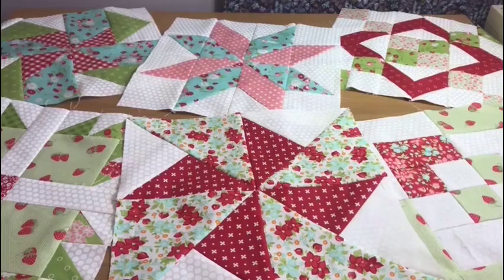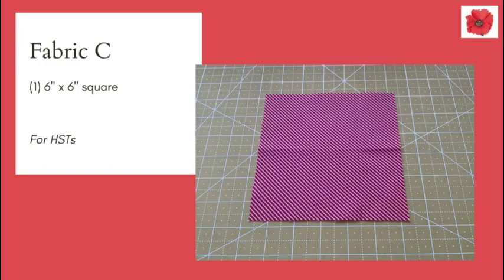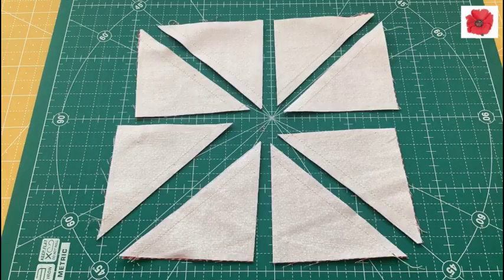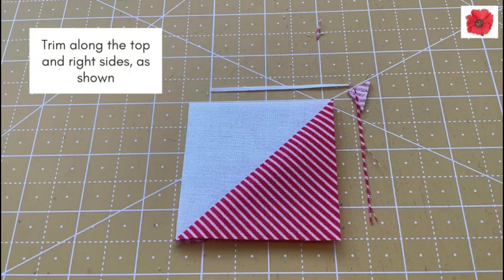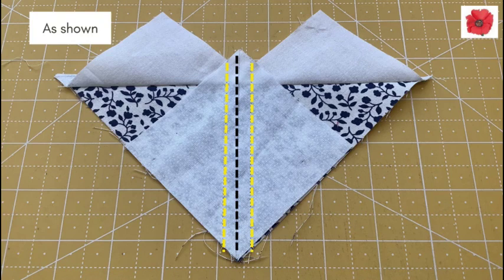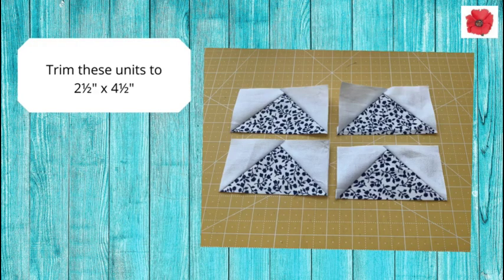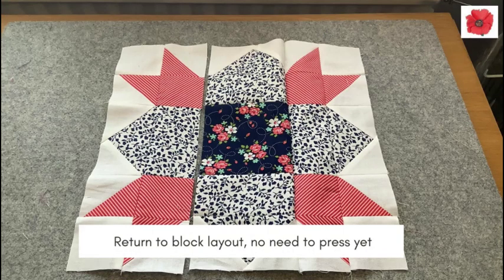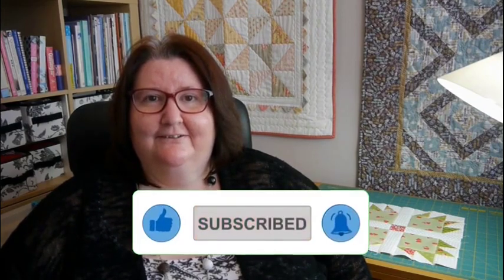Quilt Block Tutorial - Weather Vane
Jayne from Poppy Patchwork is an avid quilter, she used to own her own a patchwork shop in the UK and is now enjoying passing on her quilting tips to you in her YouTube videos. Check out her new Quilting Block Tutorials where she shows you how to make many different 12 inch blocks, using half square triangles, flying geese, applique and foundation paper piecing. And her website is

My Quilt Block Notebook can be bought from Amazon

Weather Vane Quilt Block Fabric Requirements

Background Fabric
(4) 2.5” x 2.5” squares
(1) 6” x 6” square
(4) 3.25” x 3.25” square

Fabric A
4.5” x 4.5” square

Fabric B
(1) 5.75” x 5.75” square
(4) 2.5” x 4.5” strips

Quilt options are designed in Quiltograpy.

Links to other video’s in the Quilting Block Tutorials,